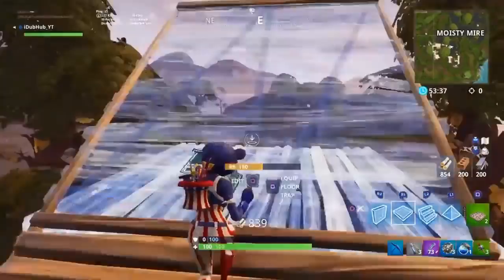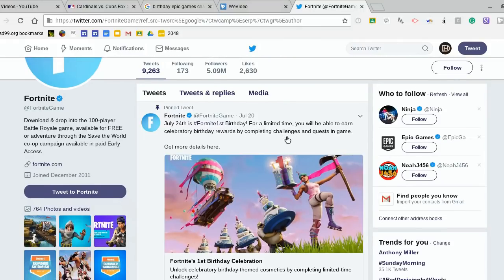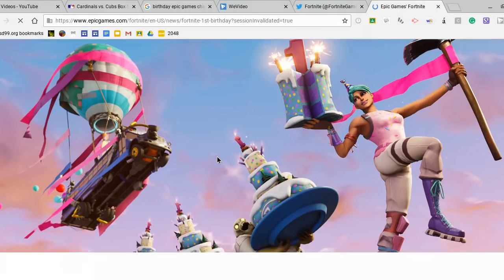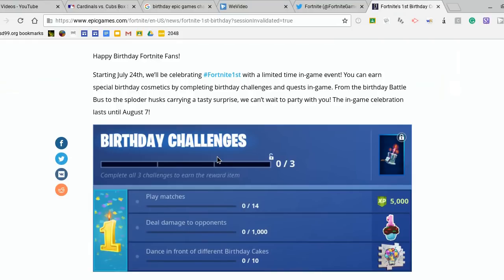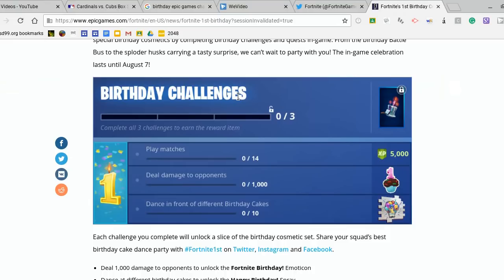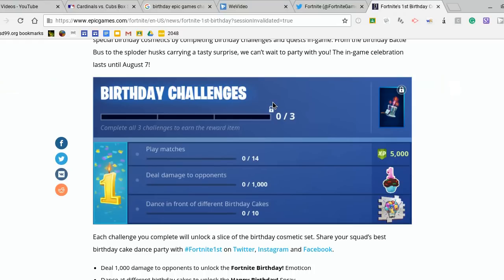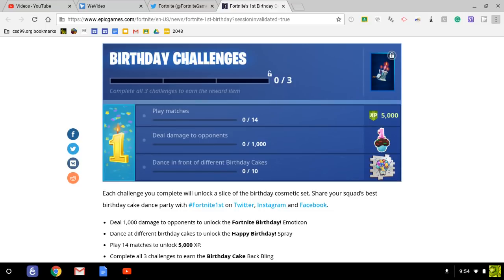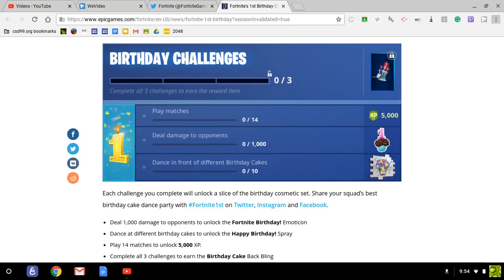How To Unlock A Birthday Cake Back Bling for FREE in Fortnite!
Today, I show you guys how you can earn a limited-time birthday cake back bling in celebration of Fortnite's birthday, starting July 24.